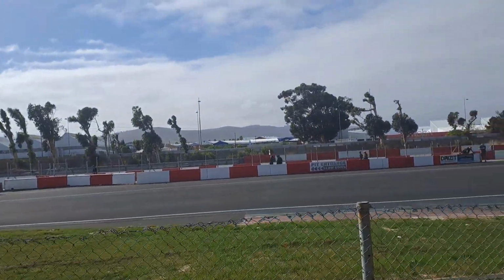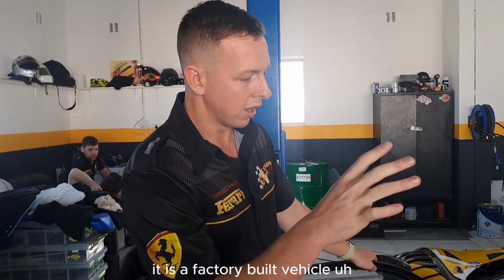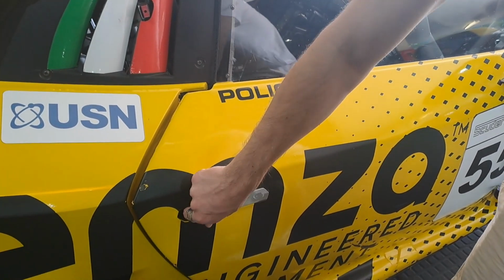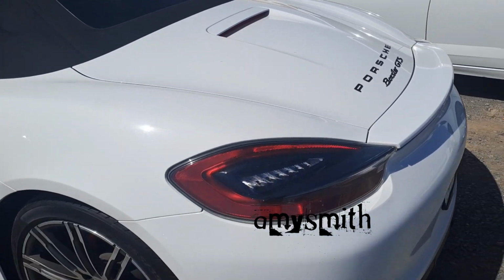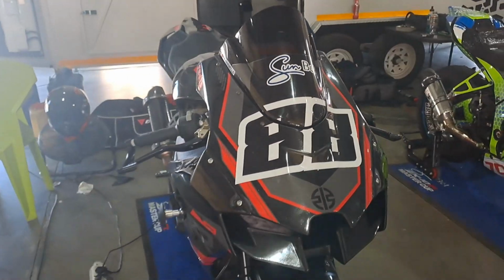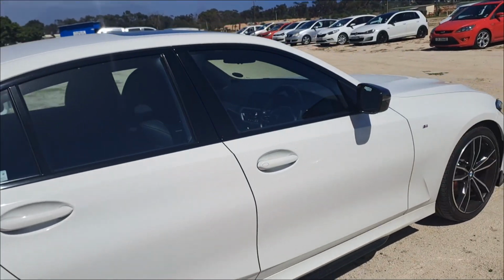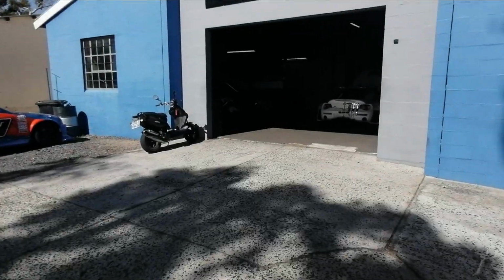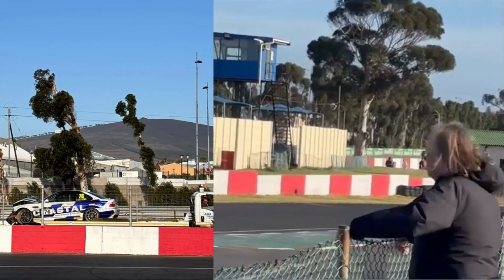Taking delivery of my brand new Porsche 992 GT3 x Killarney extreme fest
Hi everyone hope you are having an amazing day lets get this video to 5 likes with 34 views.
The people in this videos ig are as follows